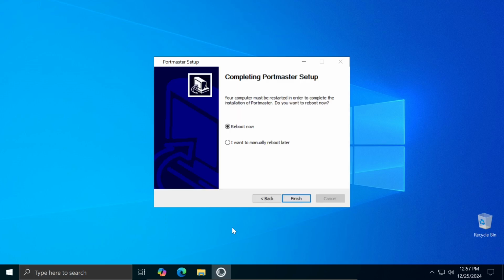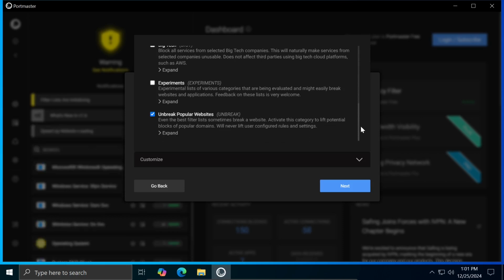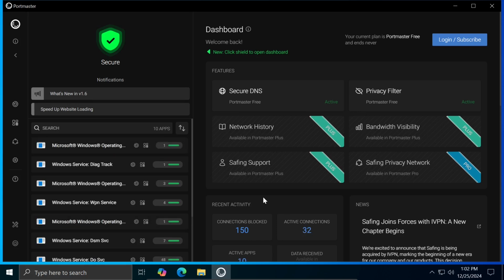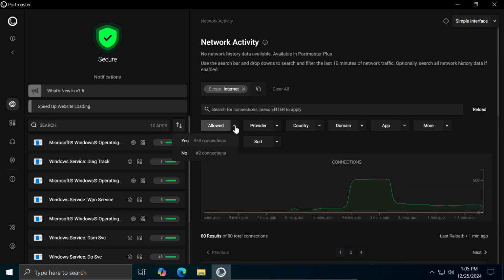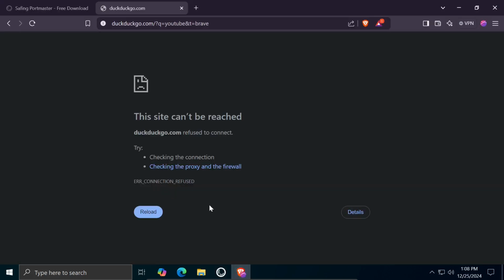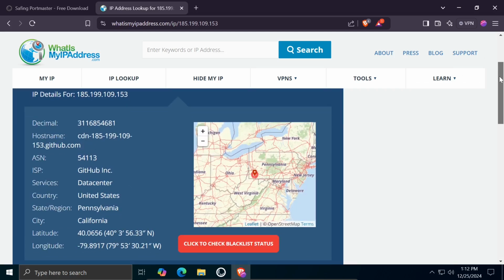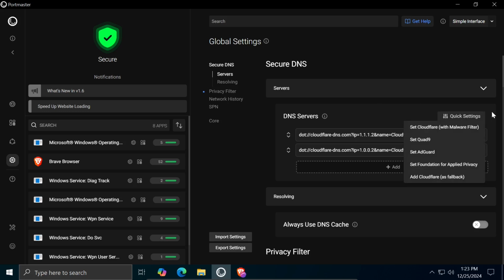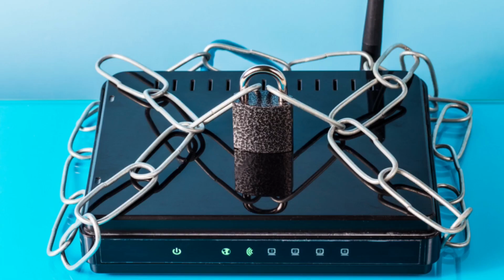Postmaster: Free Tool for Monitoring and Blocking Connections! 🚫🌐 | Control Your Computer! 🖥️🔒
Have you ever wondered what your applications are doing in the background? In this video, we introduce you to Portmaster, a free and open-source program that gives you insight and control over the processes on your computer. Learn how to monitor connections, block unwanted traffic, and enhance your privacy with just a few clicks! We’ll guide you through the installation, setup, and advanced features of Portmaster, ensuring you can take charge of your digital environment. Don’t miss out on this essential tool for Windows and Linux users!

0:00 Introduction
0:58 Installing Postmaster
1:35 First/Quick Setup
3:59 Active processes, statistics, blocked and active connections.
5:11 Monitoring Connections
6:15 Blocking Applications, Domains, and IP Addresses
9:30 Additional/Advanced Settings

🔗 Links:
Portmaster: